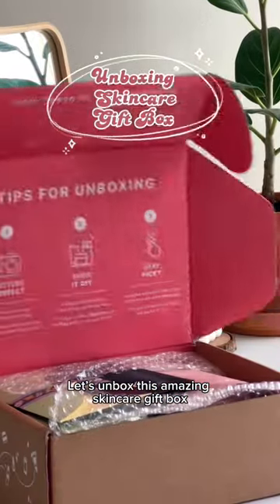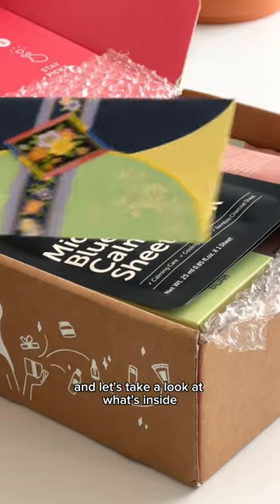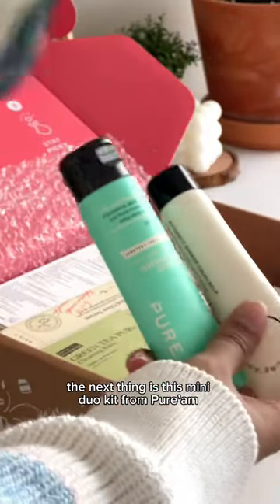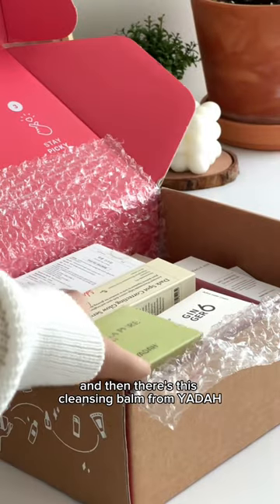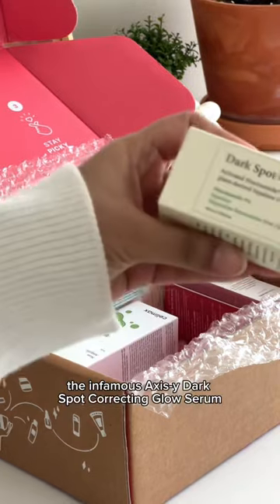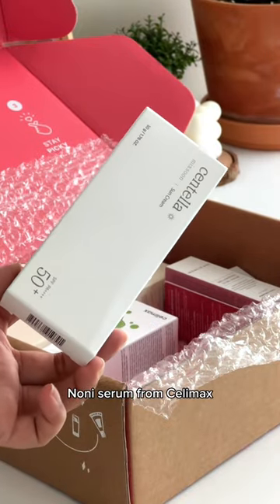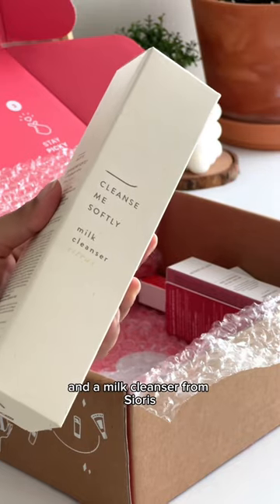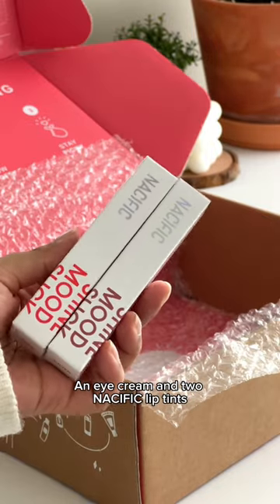HUGE Korean skincare unboxing